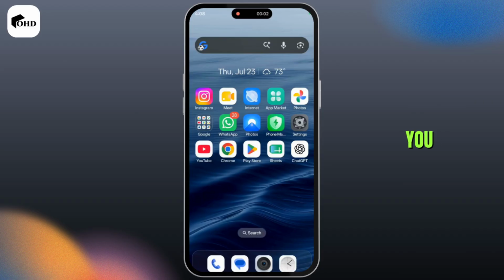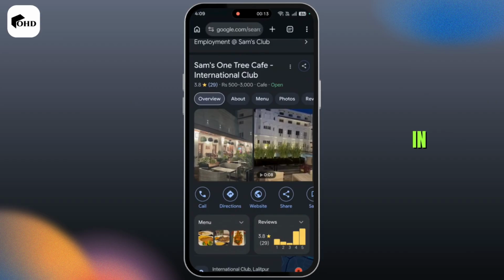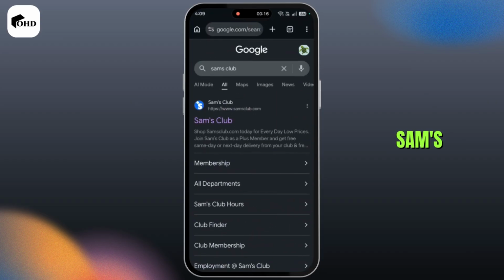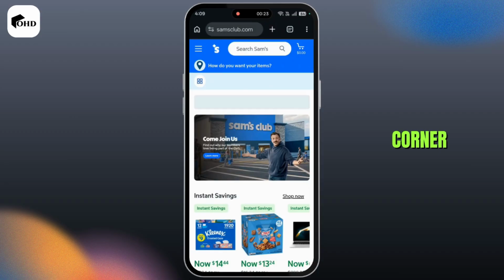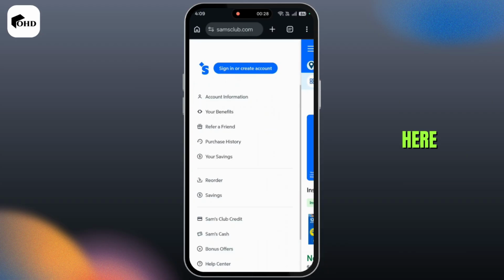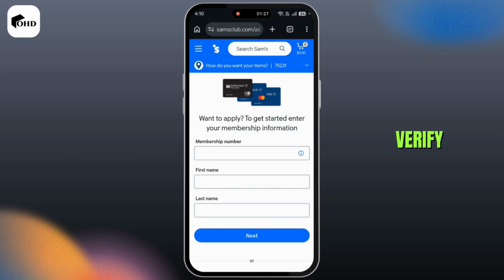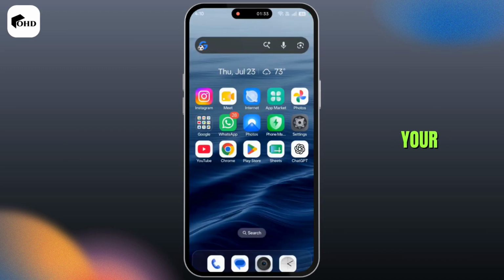How to Apply for a Sam's Club Credit Card (2026) | Get a Sam's Club Mastercard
Want to apply for a Sam's Club Credit Card or Sam's Club Mastercard? In this quick 2026 tutorial, you'll learn how to submit your application online and get started with your new card.

This video shows you how to visit the Sam's Club Credit Card application page, choose the card you want, fill out the application, provide the required information, and submit it for review.

If you're searching for how to apply for a Sam's Club Credit Card, Sam's Club Mastercard application, Sam's Club credit card online application, get a Sam's Club Mastercard, Sam's Club credit card approval, Sam's Club financial services, Sam's Club credit card tutorial, or Sam's Club Mastercard 2026, this guide will help you.

Quick Tip: Before applying, make sure you have your personal information ready and review the card's benefits, fees, and eligibility requirements.

Timestamps

0:00 – Introduction
0:10 – Visit the Application Page
0:28 – Choose Your Card
0:48 – Complete the Application
1:08 – Submit for Review
1:18 – Conclusion